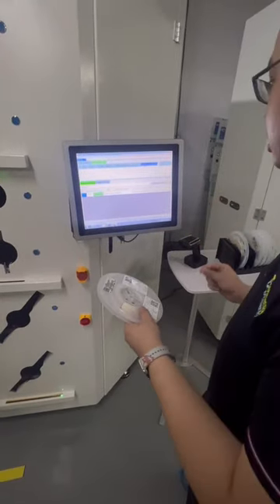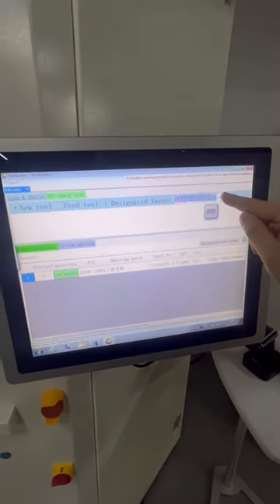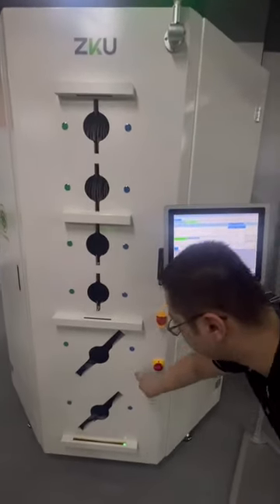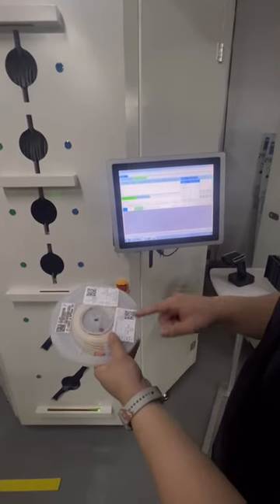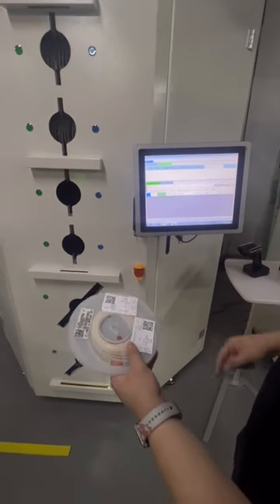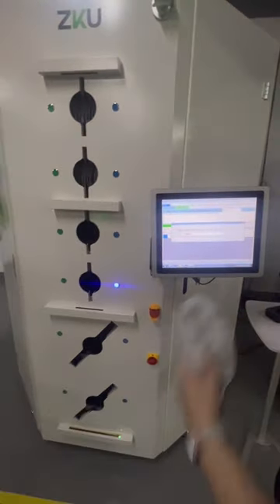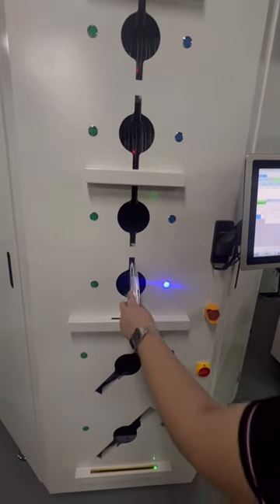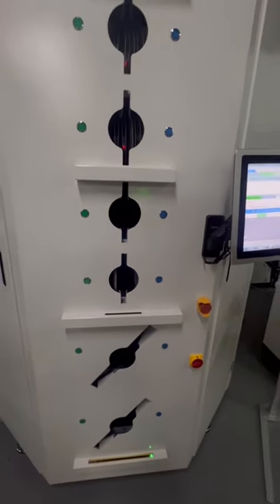How to store the reels in Smart Reel Storage Silo for Smart EMS factory PCB assembly